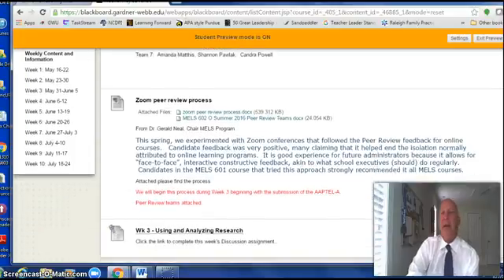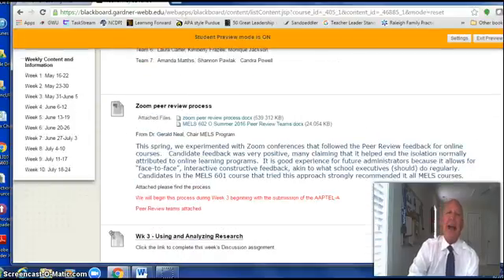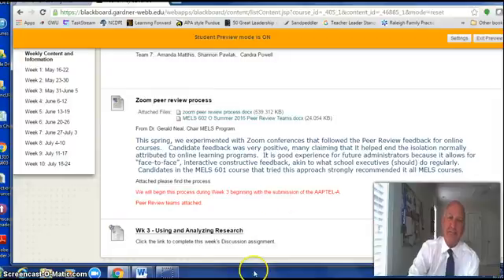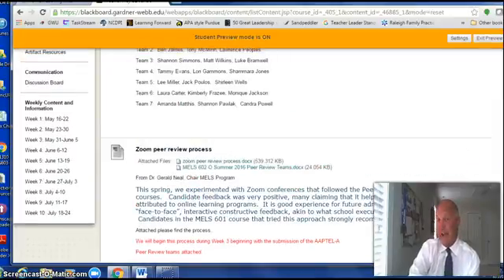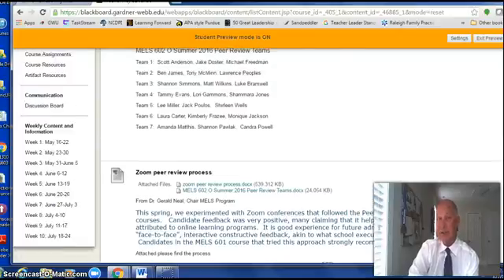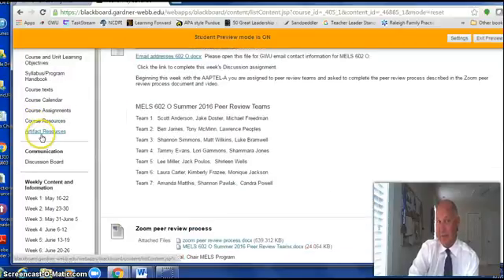602 Wk 3 video